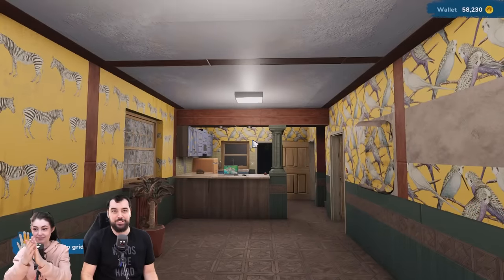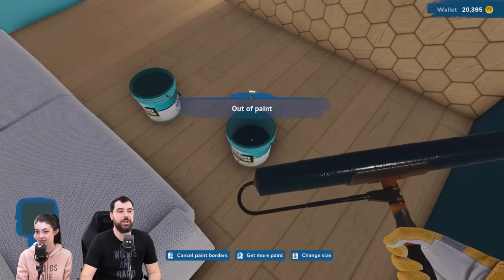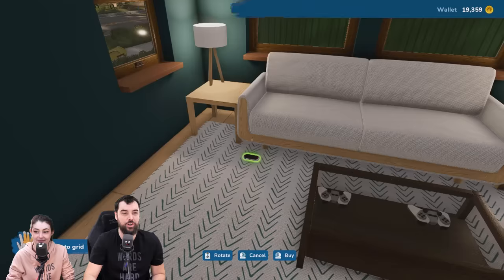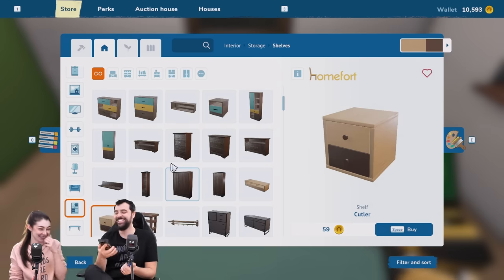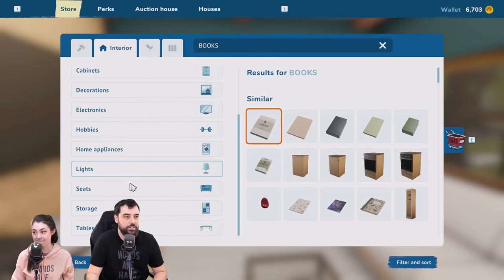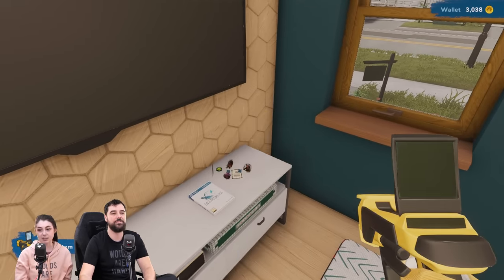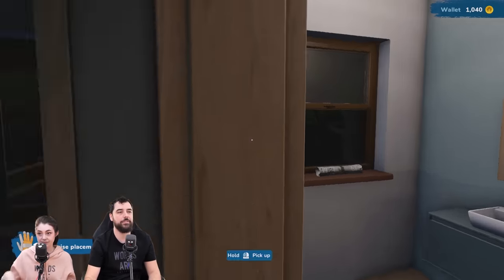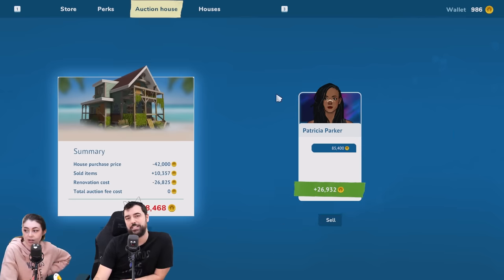DIYers flip their first house in House Flipper 2 (on a budget)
We’re DIYers in real life, so let’s see what flipping a house in House Flipper 2 is like! and edited videos